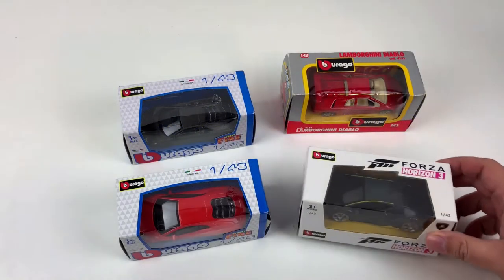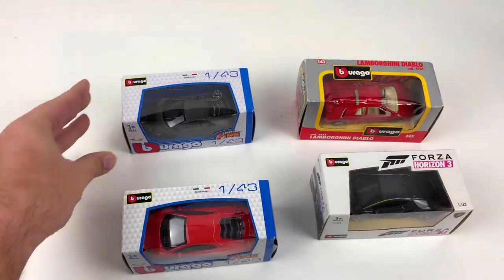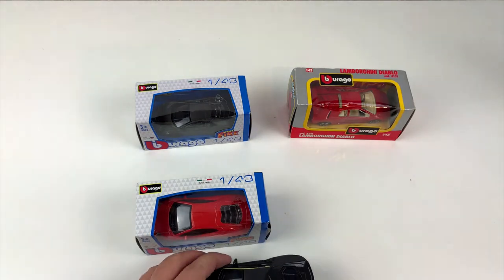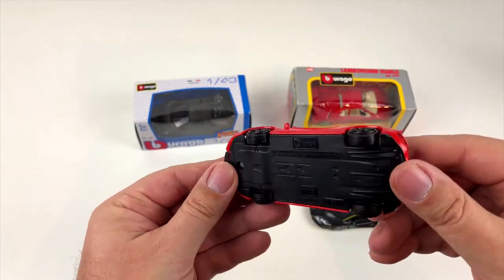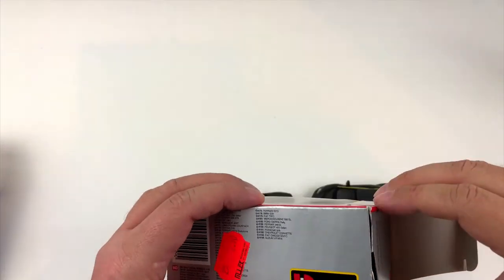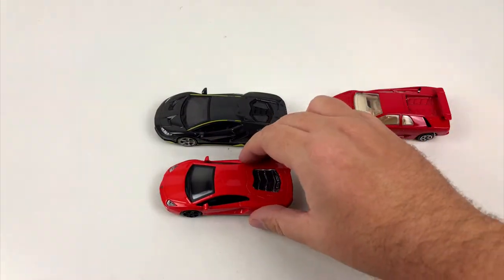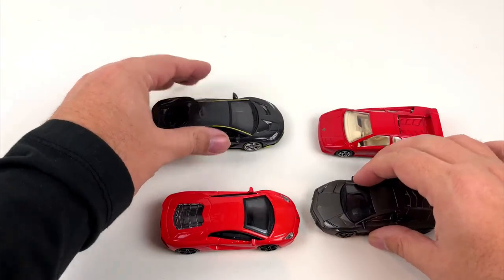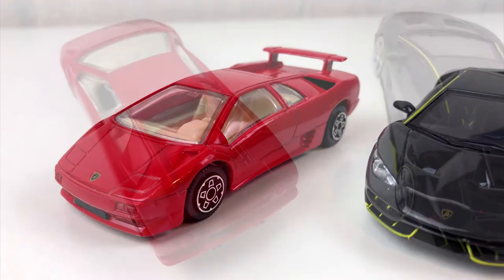Unboxing Lamborghini Supercar Collection - Bburago Die Cast Model Car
Greetings everyone and welcome to another episode of »Hed's unboxing«!

In this video I will show you my collection of Lamborghini Supercars!
I got the Centenario, the Reventón, an Aventador and a good old Diablo.
But since I don't make a bucket full of cash I can't afford the real cars.
I am sticked with model cars. All of them made by the company Bburago.